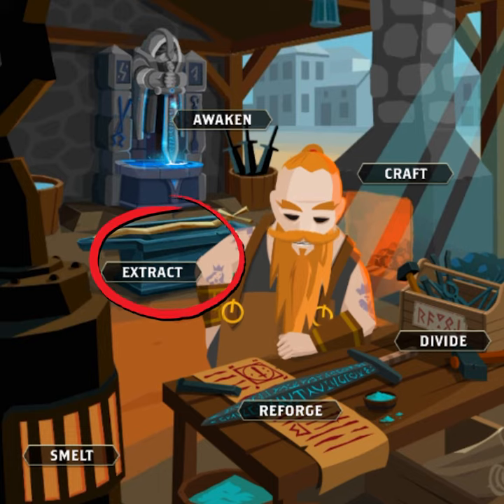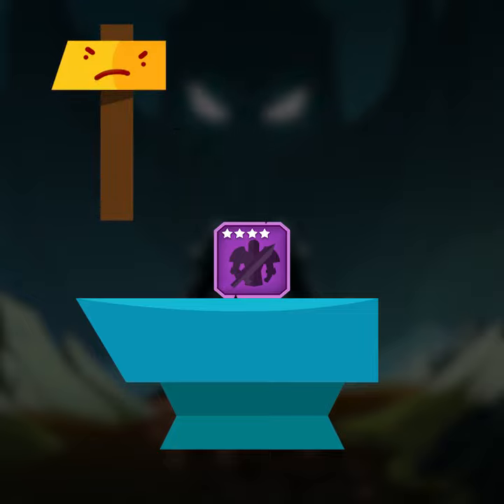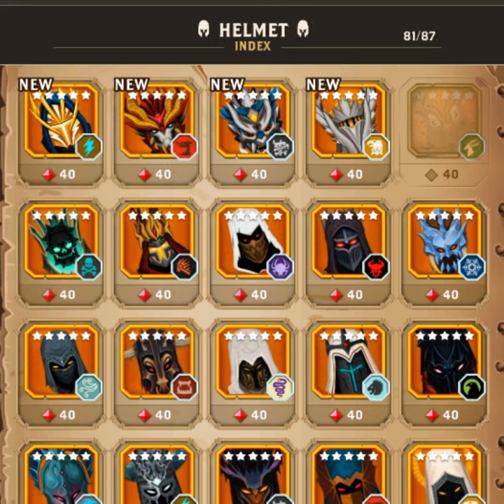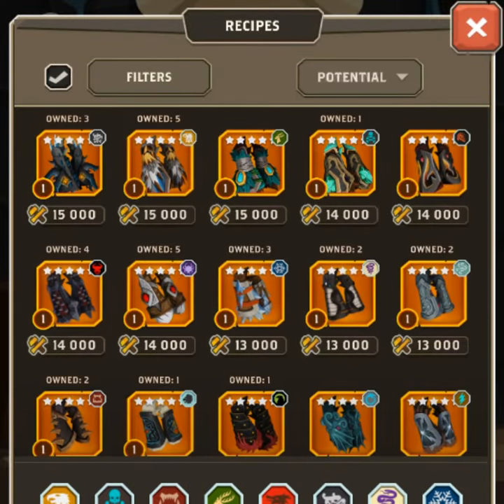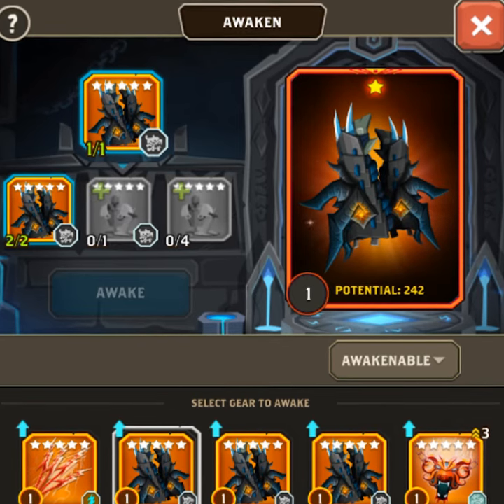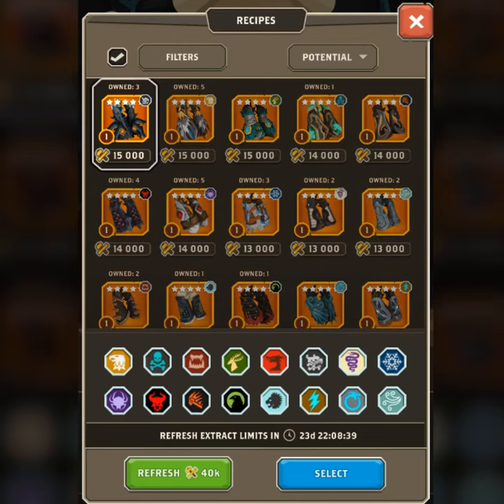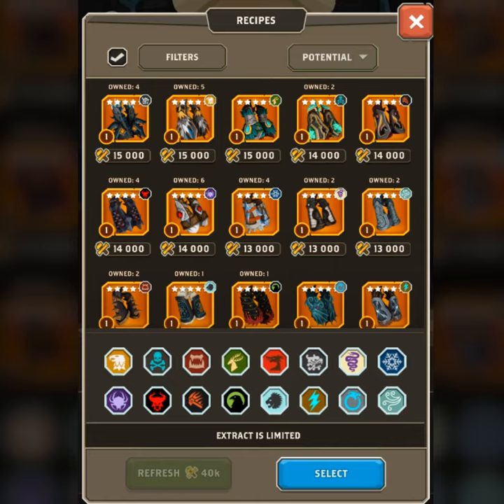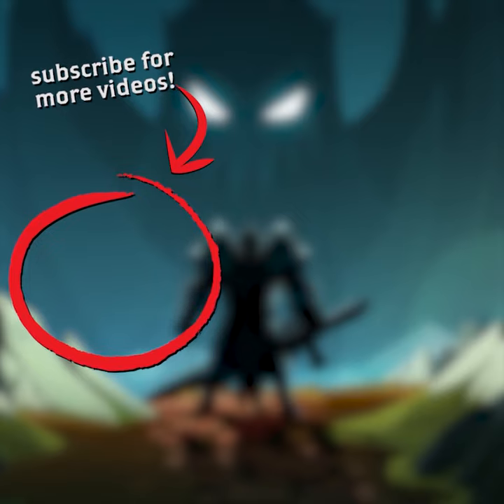QUESTLAND | Extract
Welcome to Valia, Hero! In this video, we are covering the topic Extract. Use it to your advantage, create copies of items you already own or have owned in the past!